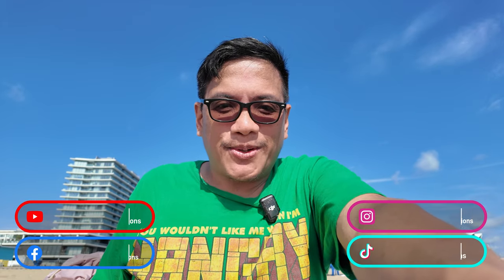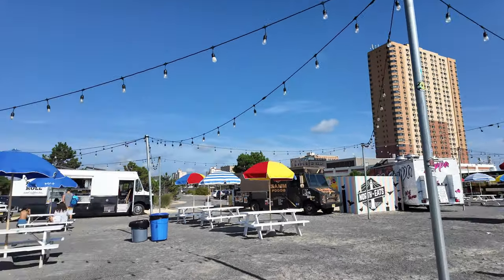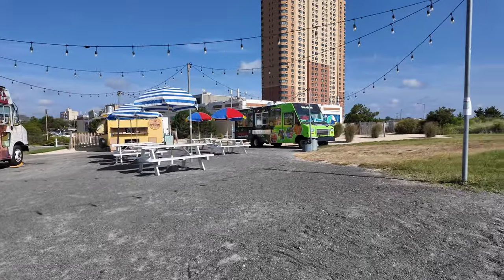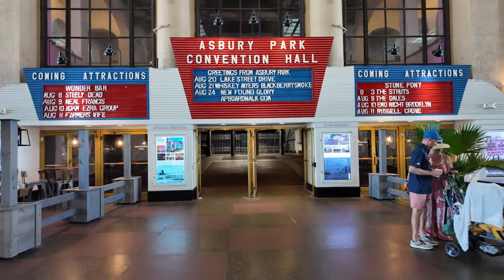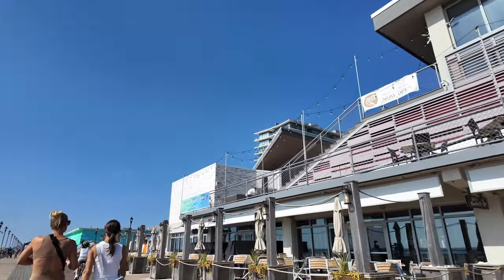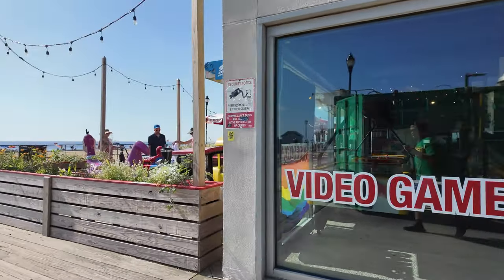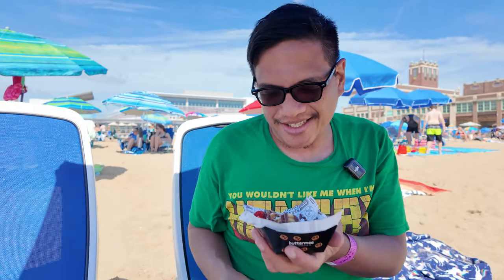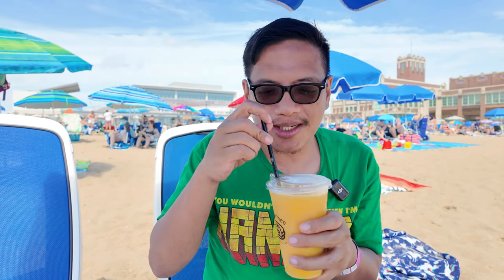Asbury Park beach boardwalk walkthrough 2024! Viral Mini Pancakes at Buttermee Pancakes!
Vern heads to Asbury Park, NJ to check out the mini boardwalk they have there and enjoy some time under the sun and sand.  :)

Check out the famous building that was used for a Sopranos location, and plenty of eateries here for those who are hungry after burning under the sun.  We also tried the viral mini pancakes at Buttermee Pancakes!!  We checked out the Buttermee signature and the classic nutella flavors!